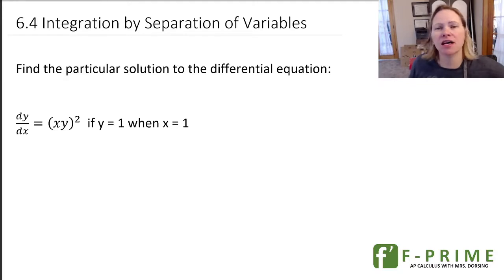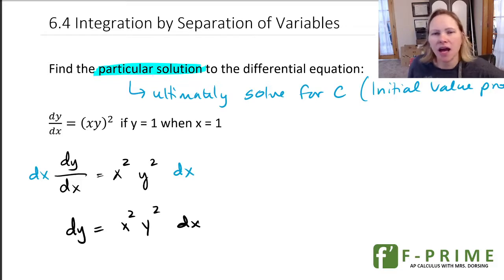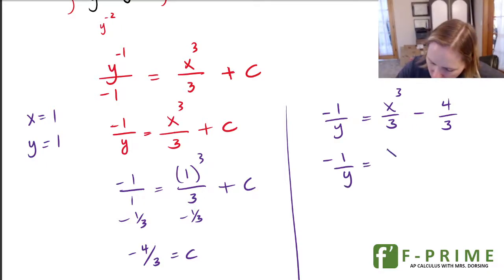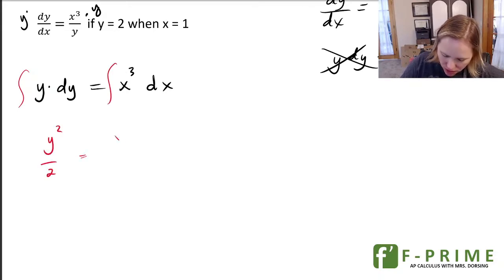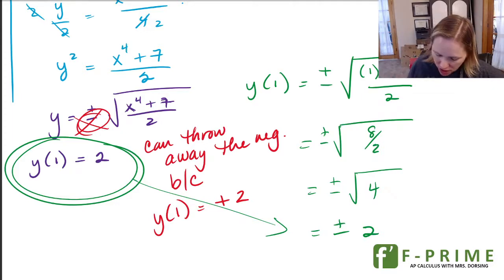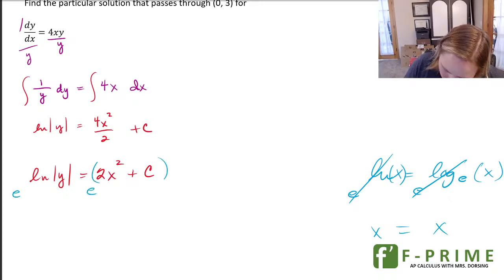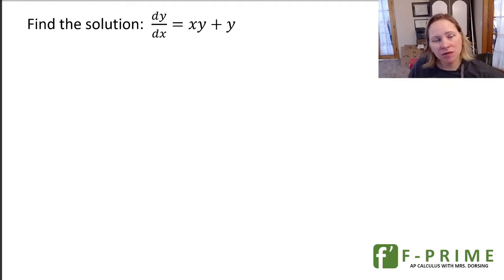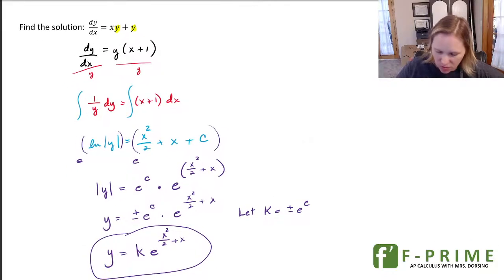6.4 Integration by Separation of Variables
Learn how to solve differential equations that are implicitly defined by separating the variables.  Intended for AP Calculus students.